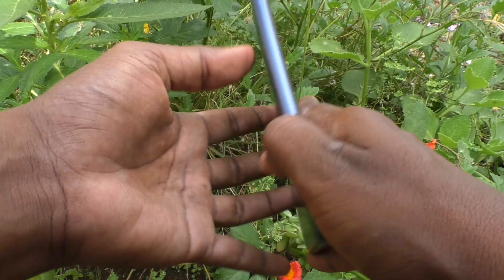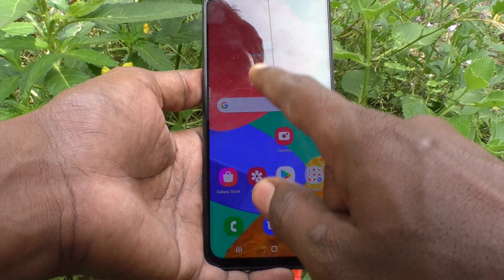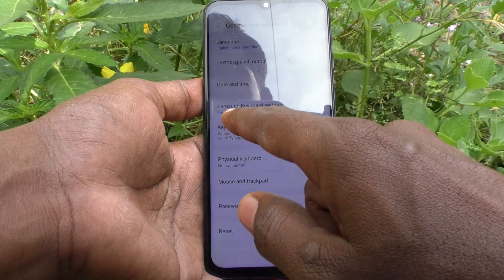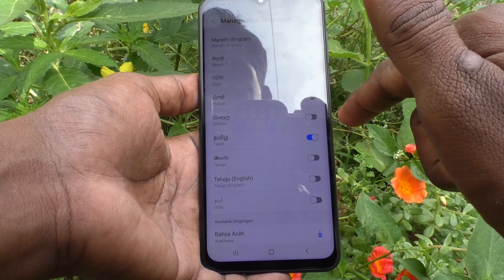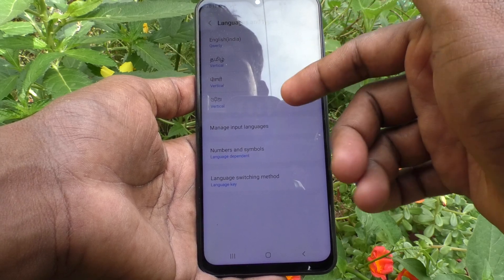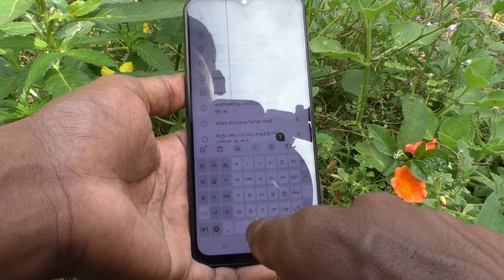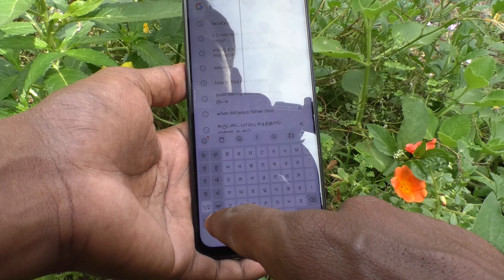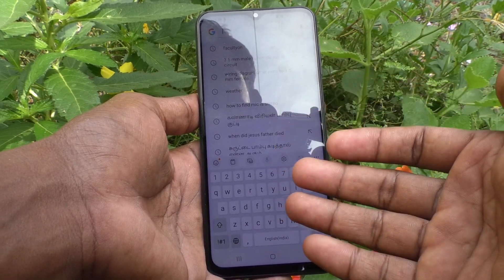How to change keyboard language in Samsung Galaxy M33 5G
Samsung Galaxy M33 5G keyboard language change settings: Learn here how to change keyboard language in Samsung Galaxy M33 5G smartphone. If you would like to change keyboard language, you can easily add several languages to the keyboard and make it easy for using different language in the Samsung Galaxy M33 5G. If you are Hindi person, then Samsung Galaxy M33 5G keyboard language change kaise kare is now made easy in this video for you.